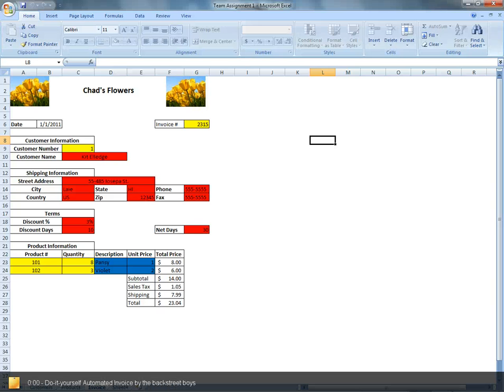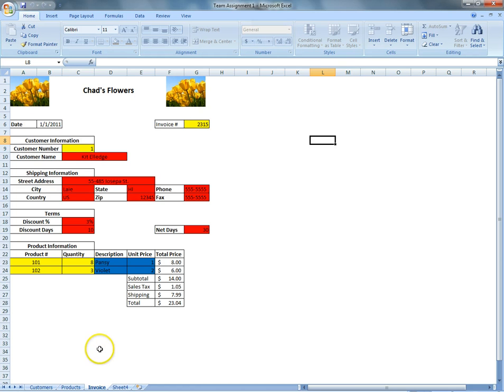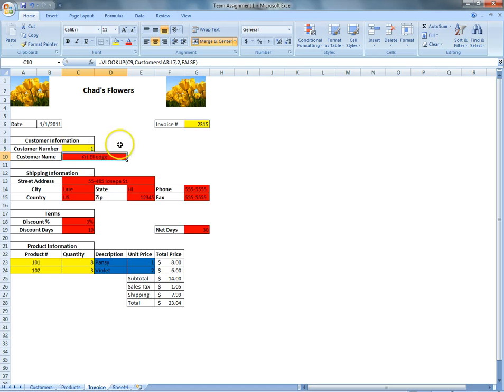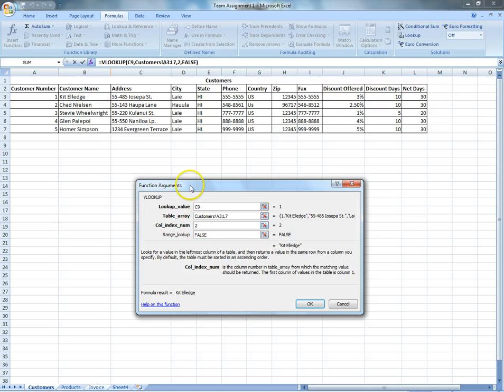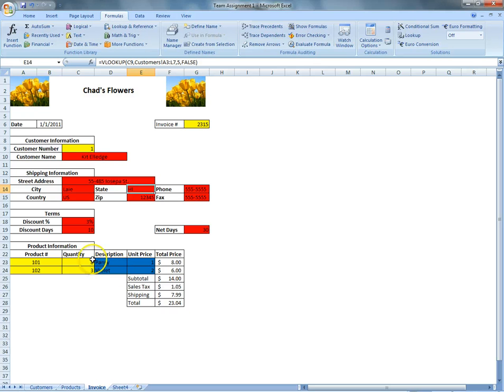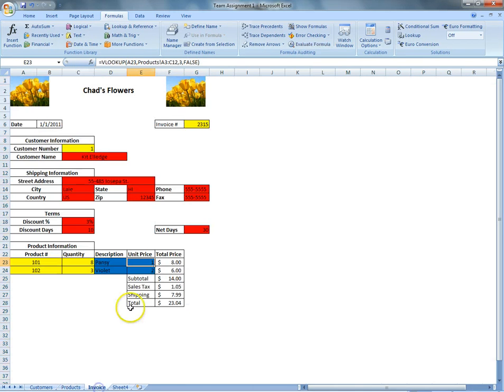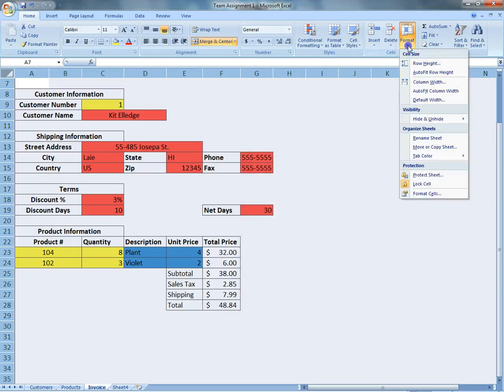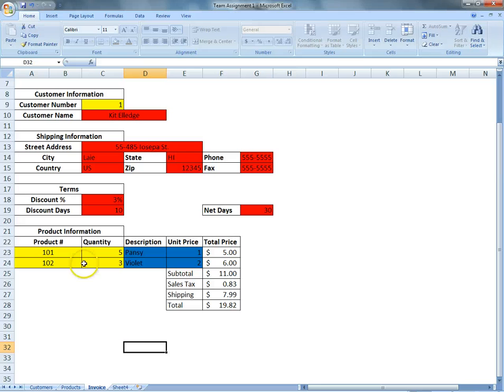A Do-It-Yourself Automated Invoicing System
How to use VLOOKUP on excel to create a quick and efficient automated invoicing system.